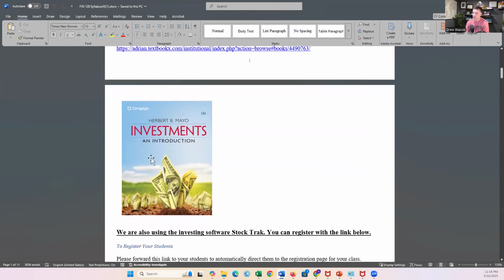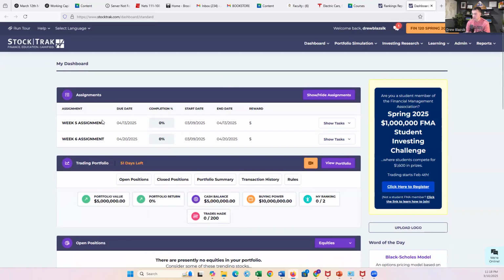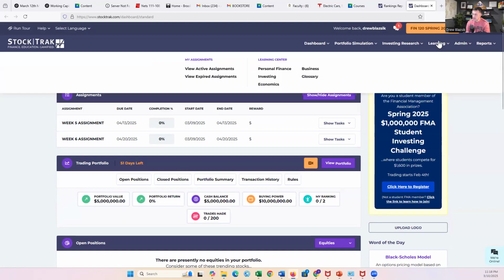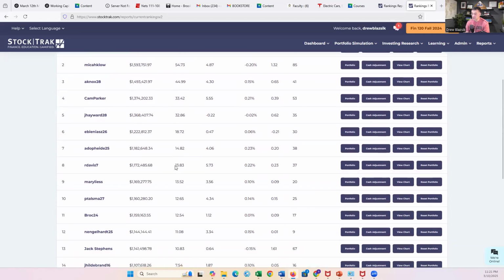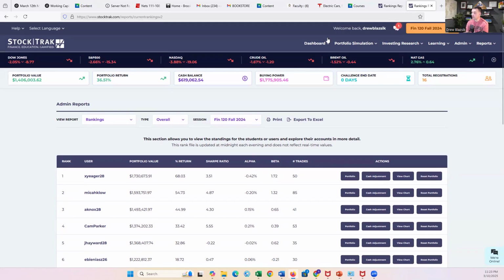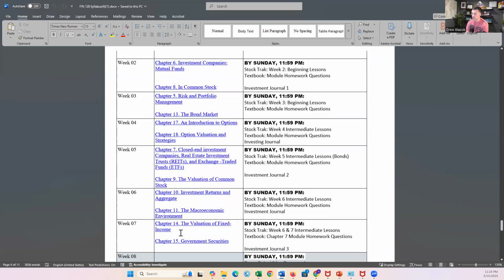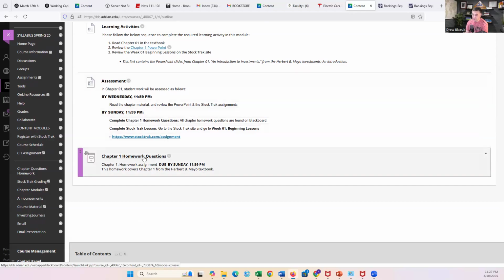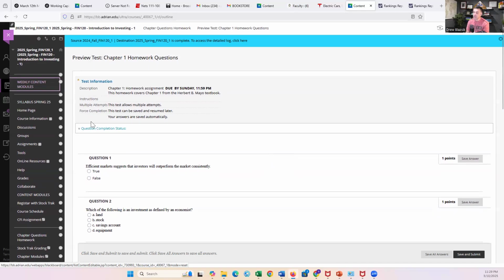Introduction to Investing